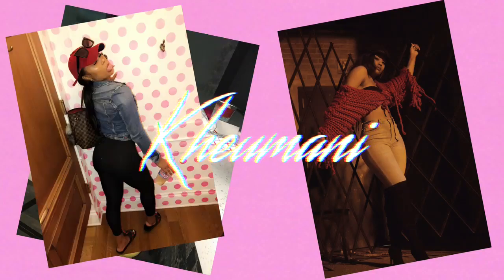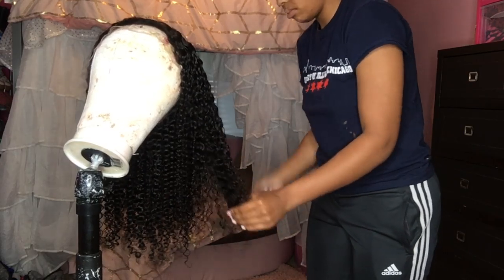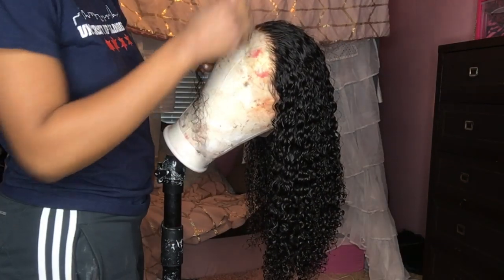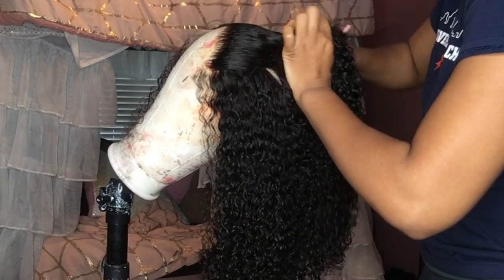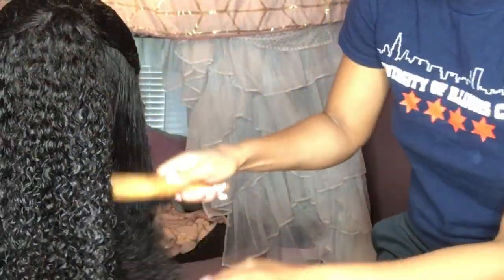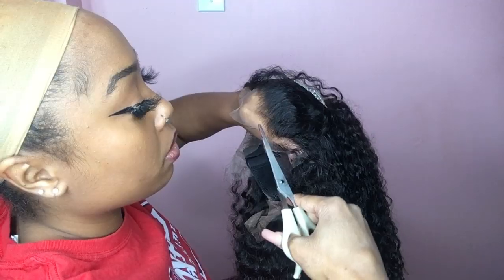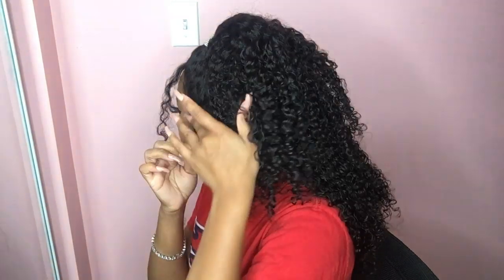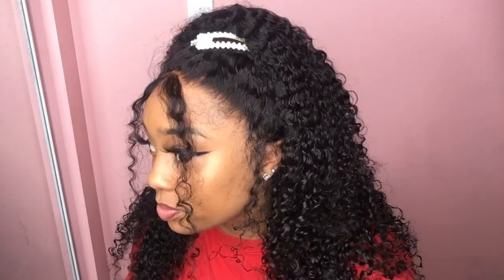LOVE this affordable SKIN MELT & UNDETECTABLE KNOT WIG | superb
bout Swiss Lace Undetectable Knots Wig:
Real swiss lace is very invisible when applied to the skin.
This lace is supposed to be very thin very stretchy very soft and also very durable.
The great thing about this lace is the color blends with a majority of skin complexions only need one second.

Wig Name:  Swiss Lace Pre-plucked Hide Lace+ Hide Knots Curly Lace Wig
Length: 22 inches
Hair density: 150%
Cap size: 22.5inch